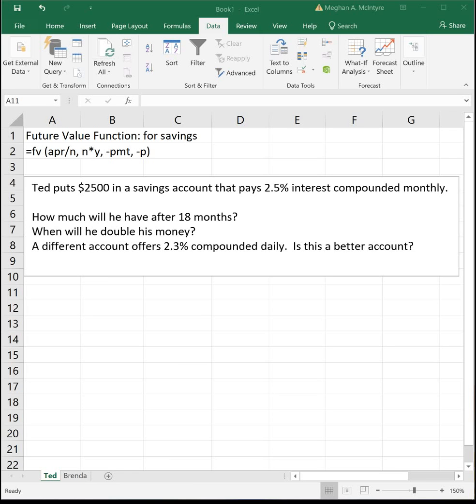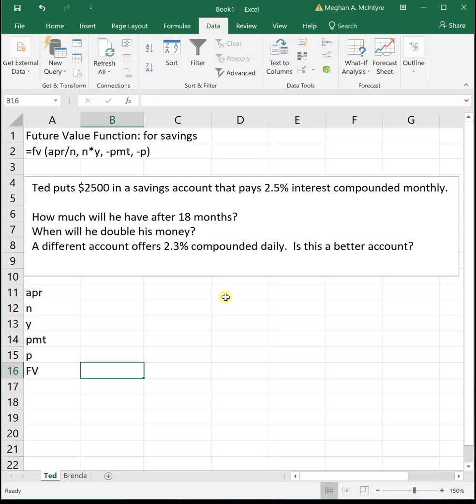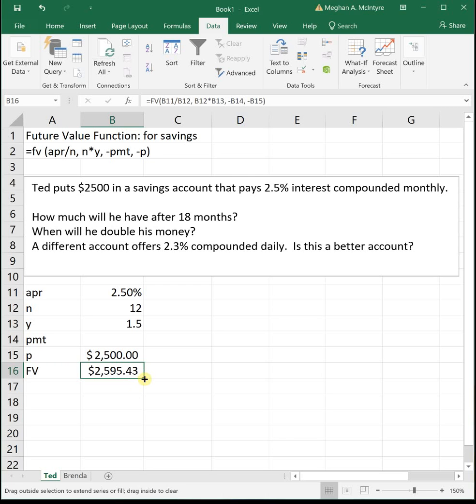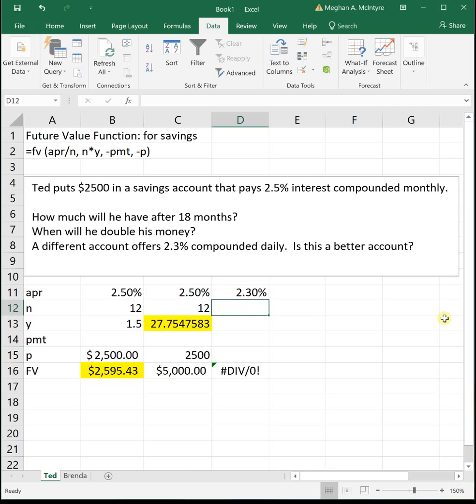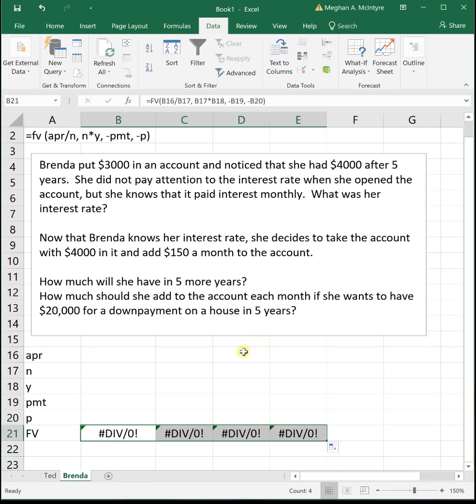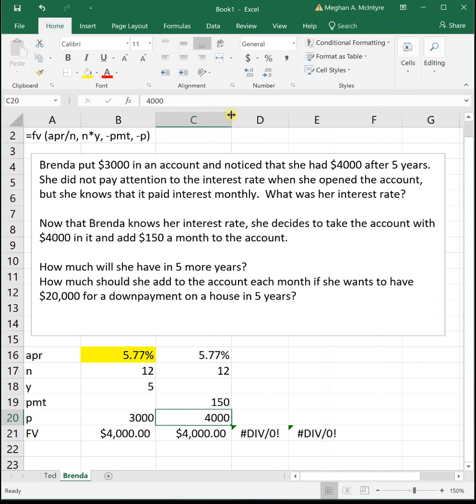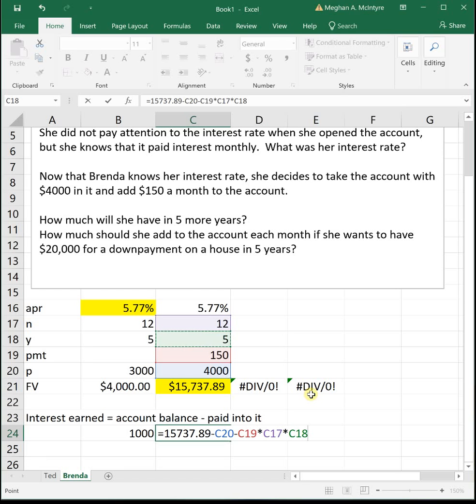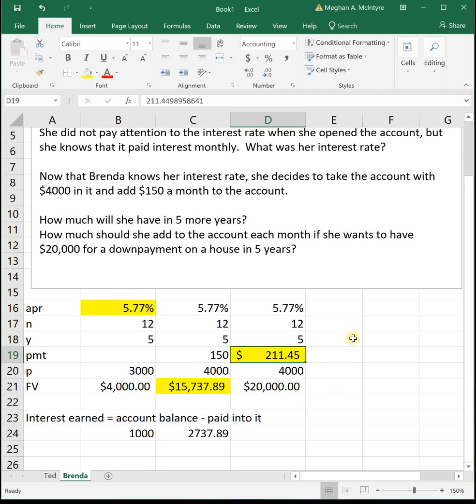Compound Interest - FV Function